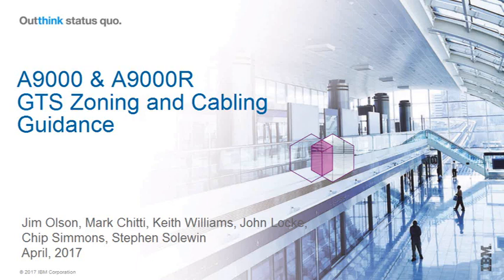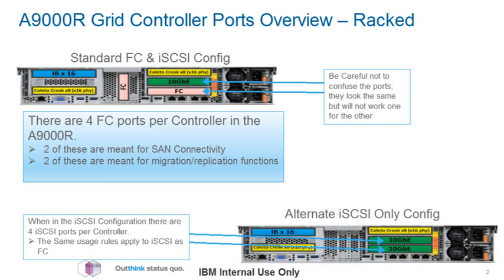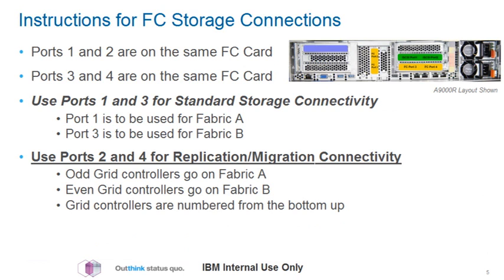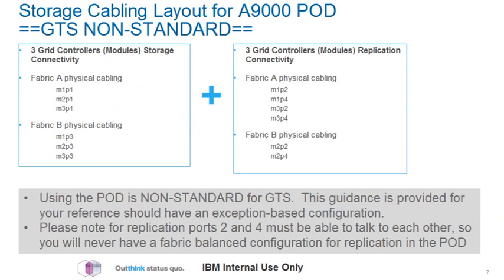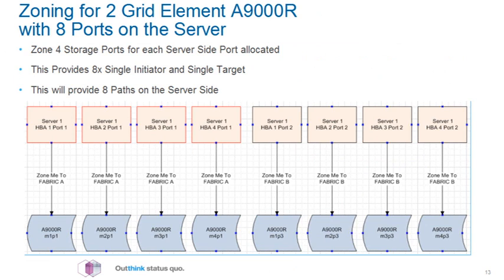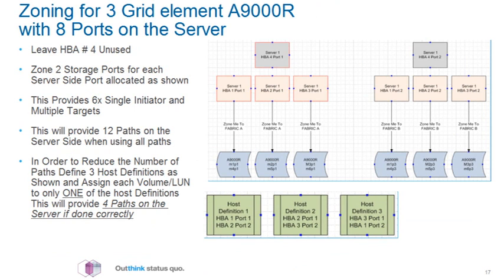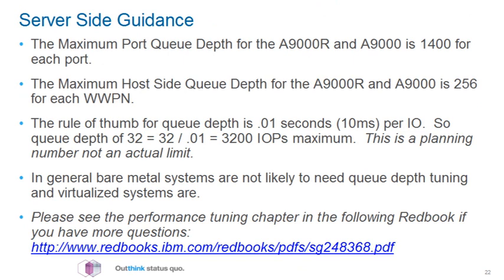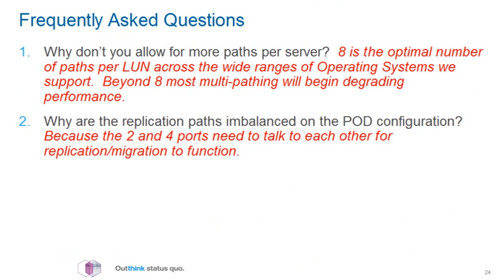A9000 / R - Cabling and Zoning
A9000/R (Part 5) - Cabling and Zoning
¡Ayudame con un café! Si te sirvió algún vídeo del canal y te gustaría colaborar con mi trabajo, podés "invitarme un cafecito", por muy poca plata :🤗

Networking, DD-WRT, OPENWRT, Reviews, Unboxing, Configuration, Tech, Trainings Tutoriales Capacitación,